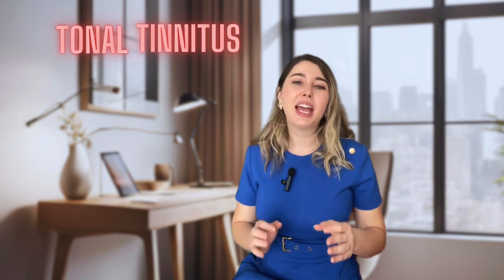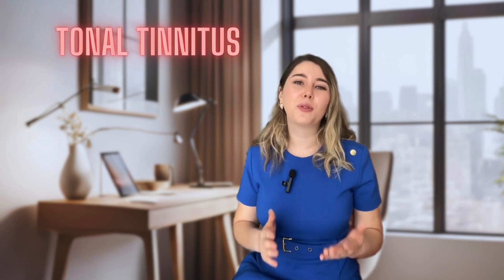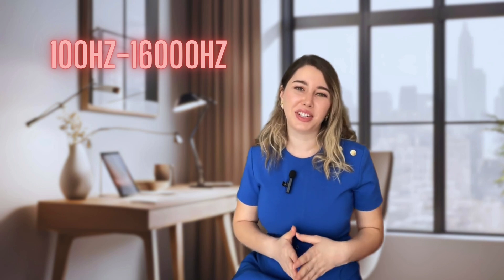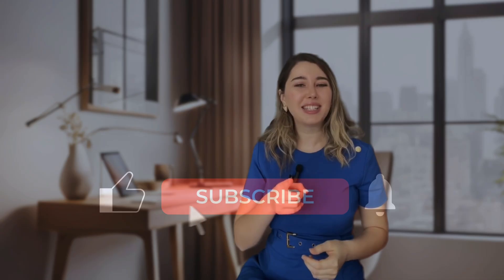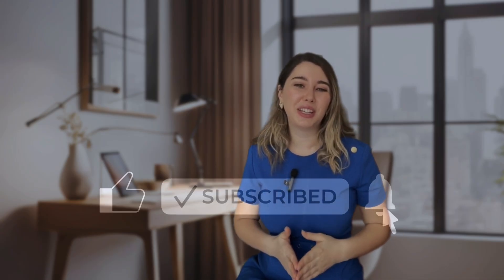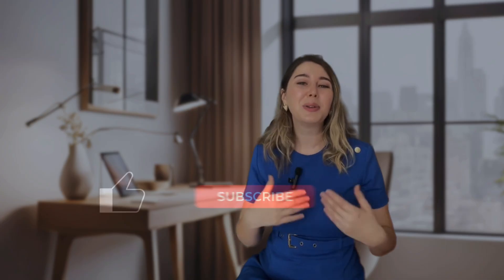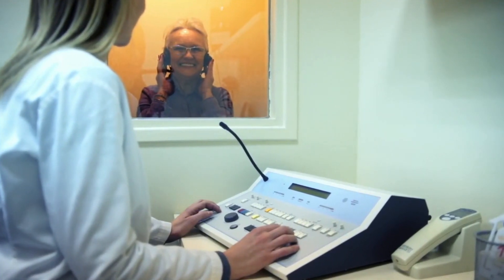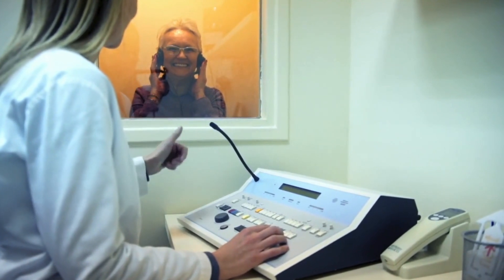Can You Match Your Tinnitus Frequency? Try This! (100Hz to 16,000Hz)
Are you tired of that constant ringing in your ears? Let's match your tinnitus frequency together, with expert guidance from audiologist Seyma Yalcinkaya! In this video, I will help you match your unique tinnitus frequency, an essential step in customizing sound therapies that effectively target your condition. Whether you're struggling with the constant hum or ringing in your ears, matching your tinnitus frequency from 100Hz to 16,000Hz can significantly improve your treatment options. Follow along with Seyma and find your pitch today!

To get started, find a quiet space, put on your headphones or quality speakers, and ensure the volume is comfortable. Once you’ve identified your tinnitus frequency, share your results in the comments below—let's support each other in this journey to tinnitus relief!

-Learn how to accurately identify your tinnitus frequency, ranging from 100Hz to 16,000Hz, for more effective treatment.
-Understand why frequency matching is essential for creating a personalized tinnitus therapy plan.
-Be part of a community—share your findings in the comments and connect with others experiencing similar challenges.

Ready to take control of your tinnitus? Watch the video now and start matching your frequency today, moving one step closer to finding relief and restoring peace to your ears!

About Me:
I’m Seyma Yalcinkaya, an ASHA-certified audiologist and tinnitus specialist. As someone who has experienced tinnitus and helped many patients, I’m here to share my expertise and personal insights on finding relief.

📚My book, Living with Tinnitus: A Guide to Relief and Understanding
📚 My 30-Day Tinnitus Relief: A Guided Workbook & Journal for Rewiring Your Tinnitus:

🌟Do you struggle with noise exposure or frequently visit loud environments? Protect your ears and prevent your tinnitus from getting worse with my favorite hearing protection options.
Looking for a sound machine to help with sleep and tinnitus? Try my favorite sound machines for better rest and relief.